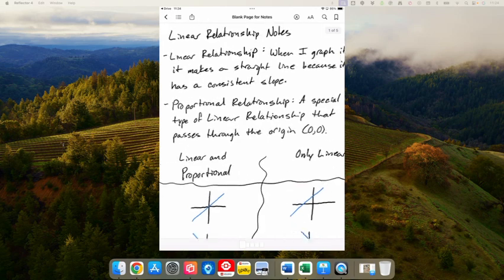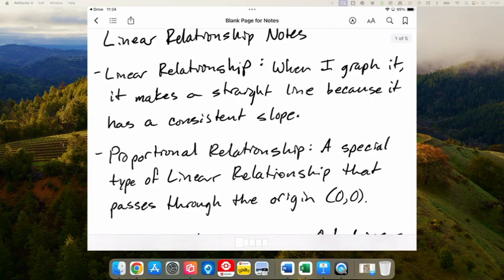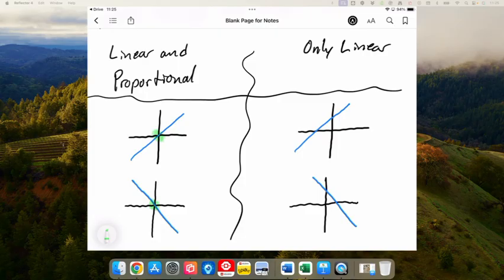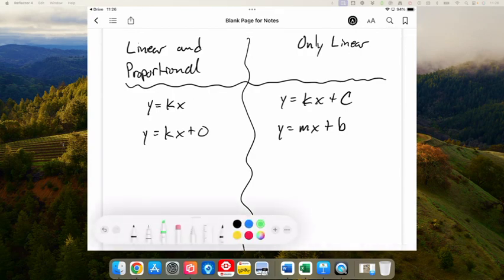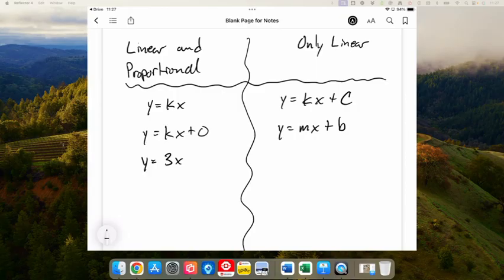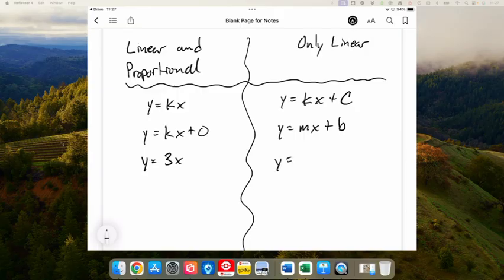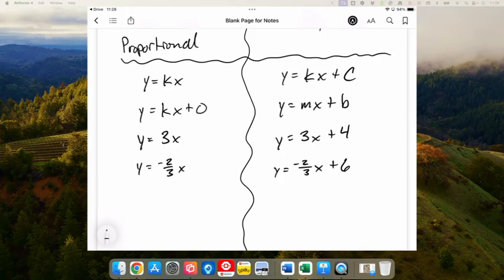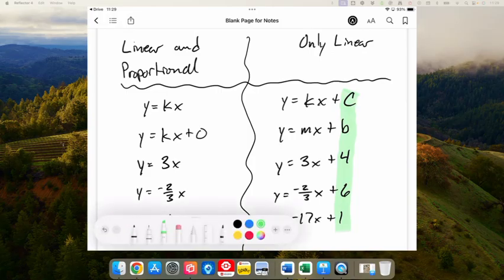Graphing Linear Relationships Notes